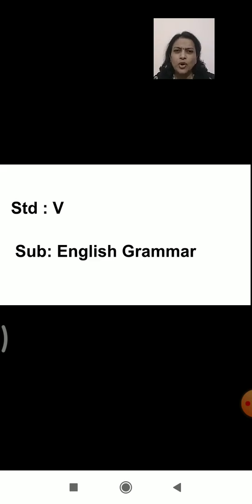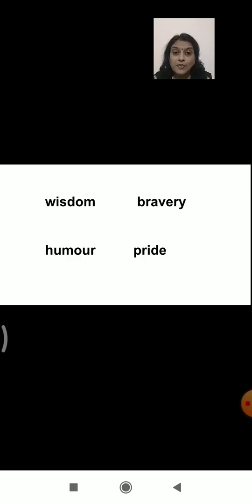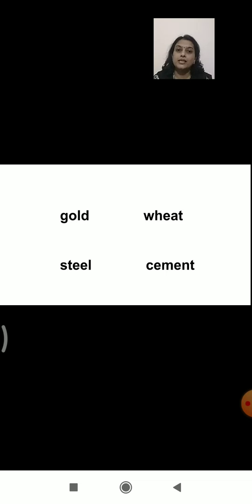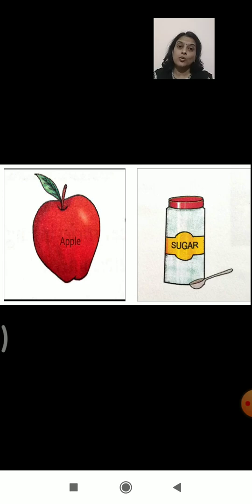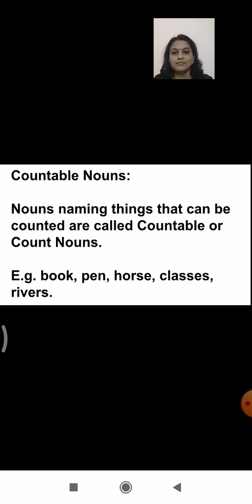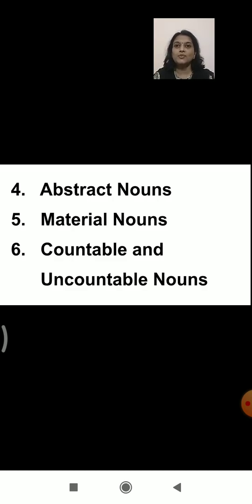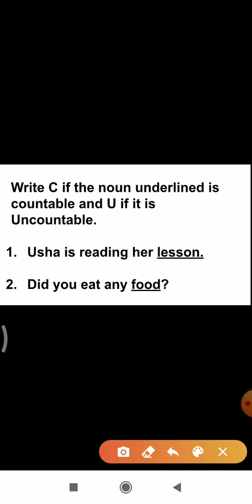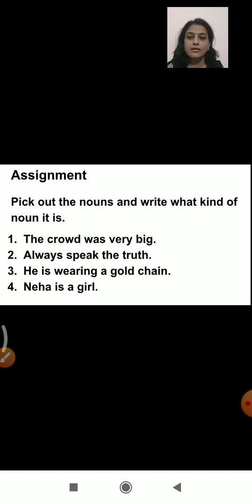Class_5_English_grammar_Nouns_Part_2_7May2021